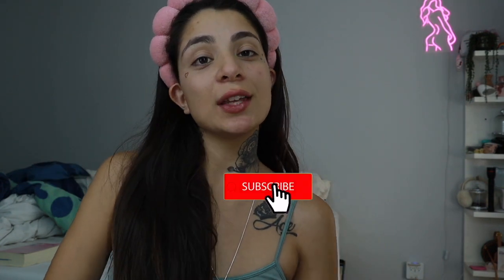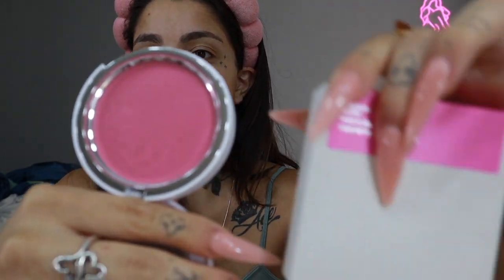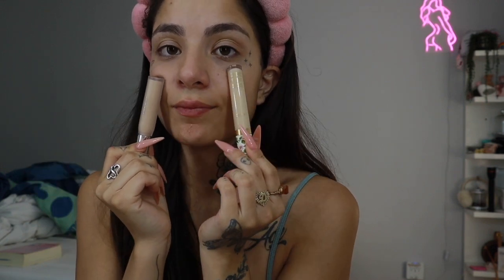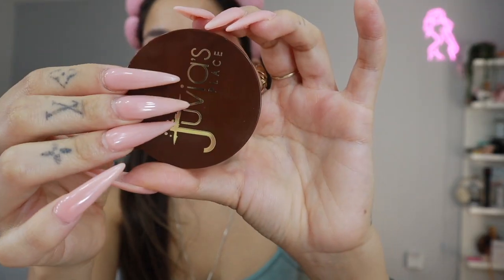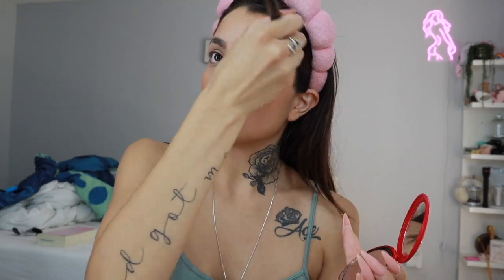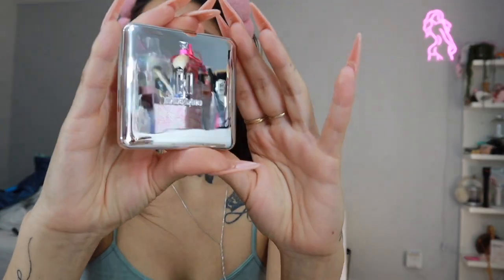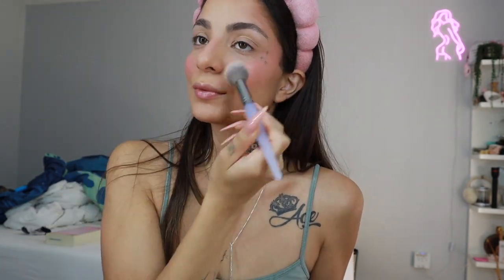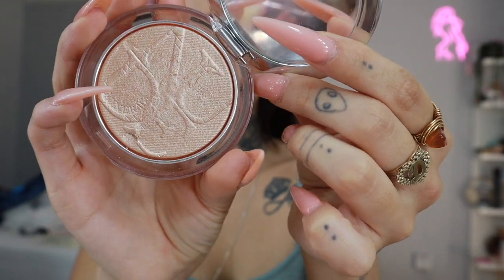Full Face Of New Makeup! *GRWM♡ HAUS LABS CONCEALER + More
Hello beauties here is part 2 of a full face of new makeup ! So many goodies. I told ya I had another one coming 🤗
Thanks for being here and watching xoxo
this is a pre-filmed video ! will be back with updates soon xoxo